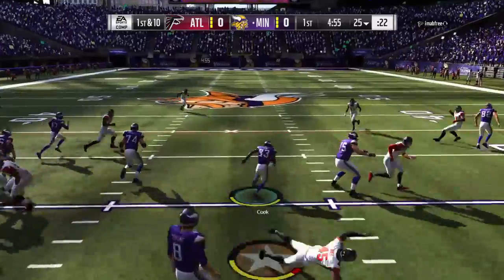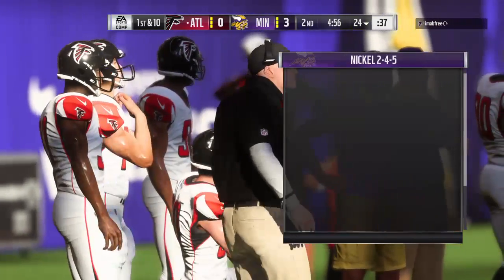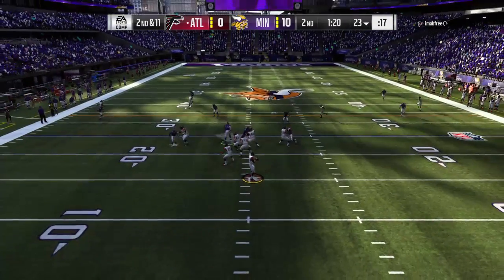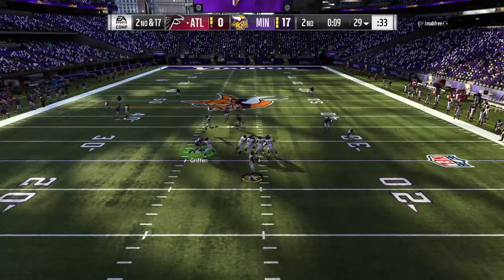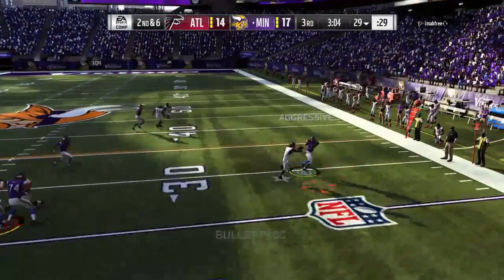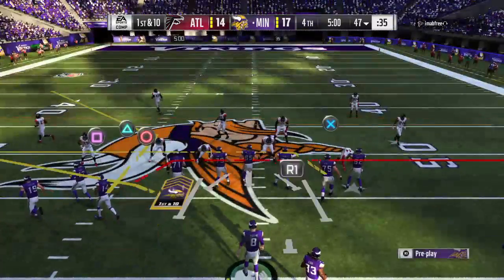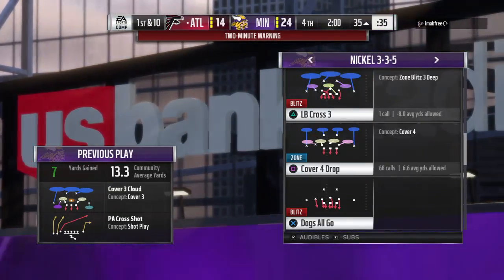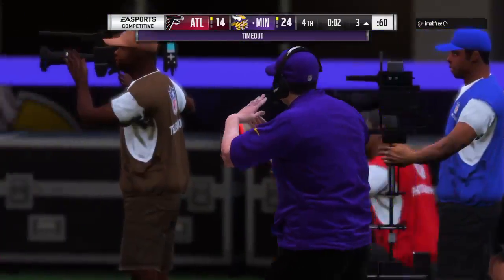DatBoySniff's Live PS4 Broadcast